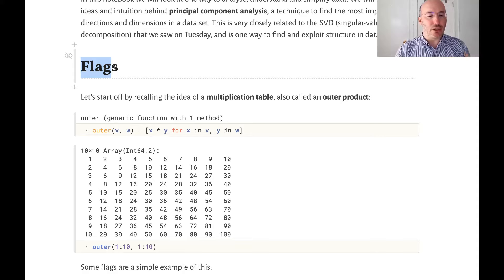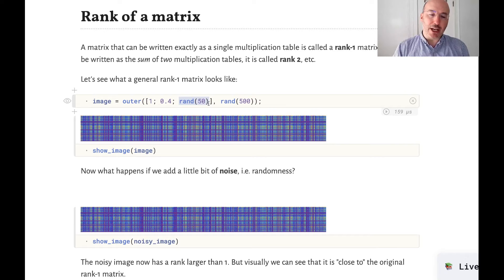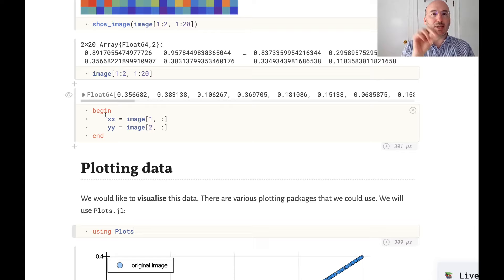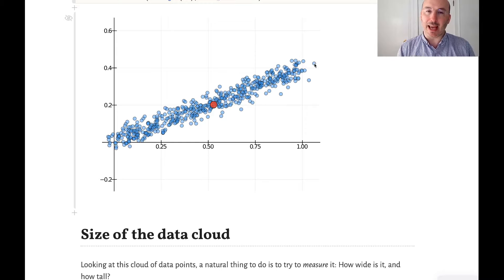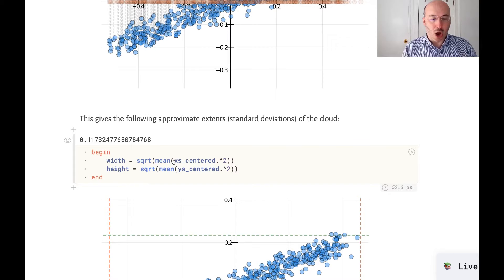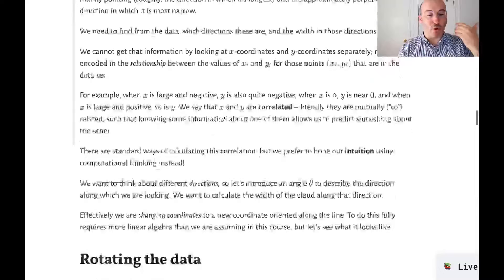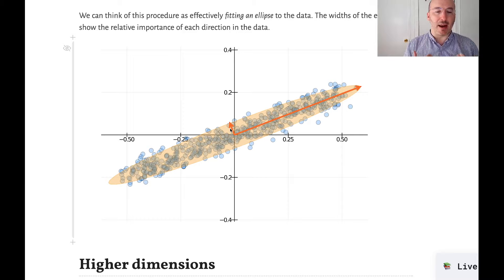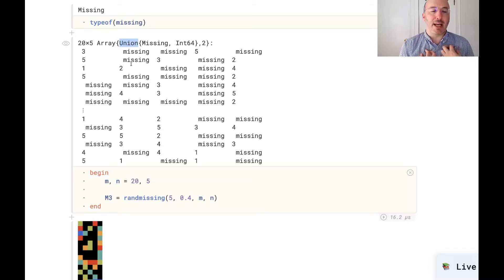Understanding structure in data | Week 3 | MIT 18.S191 Fall 2020 | David Sanders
Contents
00:00 Introduction
00:54 Flags
03:16 Rank of a Matrix
05:37 How do we know the data is close to a structured, rank-1 matrix?
07:00 Plotting data using "Plots.jl" in Julia
10:08 Size of the data cloud
11:13 Centre the dataset/"de-meaning"
12:36 How wide is this dataset? Use Standard Deviation in Julia
15:18 Correlated data
16:36 Principal Component Analysis
21:04 Visualizing in Higher Dimension
22:54 Application: A simple recommendation engine

for the video timestamps!